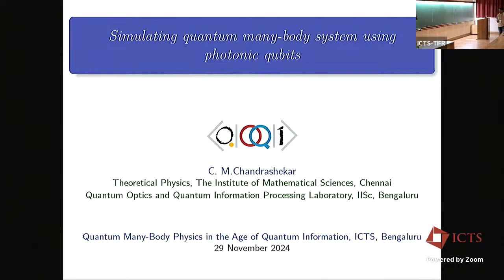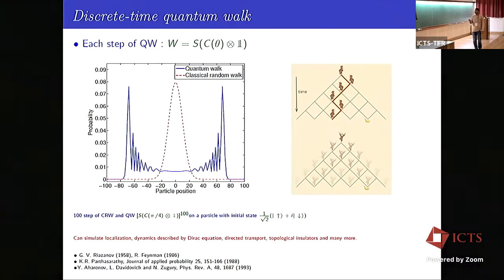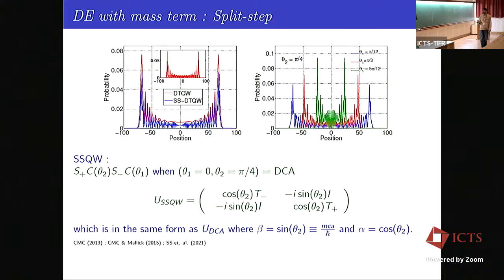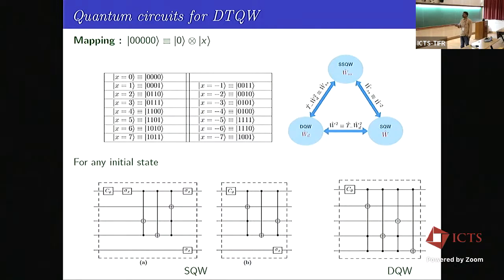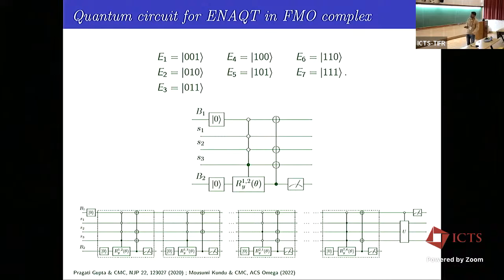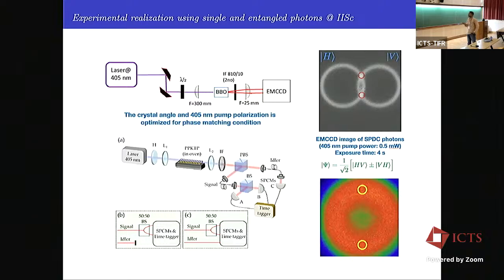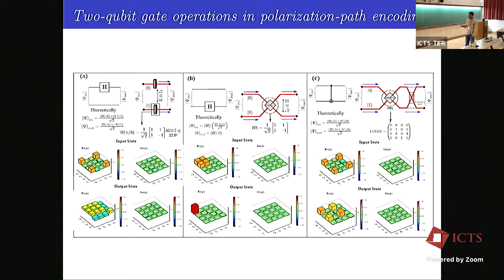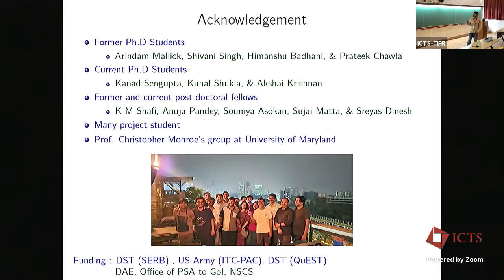Simulating Quantum Many-body System Using Photonic Qubits by C M Chandrasekhar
Discussion Meeting
Quantum Many-Body Physics in the Age of Quantum Information

ORGANIZERS:  Subhro Bhattacharjee (ICTS-TIFR, India), Manas Kulkarni (ICTS-TIFR, India), Subroto Mukerjee (IISc, India) and Sthitadhi Roy (ICTS-TIFR, India)

With the advent of modern noisy, intermediate-scale quantum (NISQ) devices, the synergy between quantum many-body physics and quantum information is stronger than ever. Quantum information concepts have led to the characterisation of novel quantum phases, both in and out of equilibrium, in many-body systems. Properties such as entanglement structure and information scrambling have provided new insights into the equilibrium and dynamical behavior of these systems. While NISQ devices are a stepping stone towards future fault-tolerant quantum computers, advancements in this direction are greatly benefiting from progress in both theoretical and experimental quantum physics. These include fundamental insights into the dynamics of quantum systems, whether isolated or influenced by environmental noise, and the classification of quantum materials essential for device platforms. Such understanding informs the potential of NISQ devices to discover exotic quantum states that could serve as resources for quantum computing. The Discussion Meeting aims to bring together experts across these fields to foster a productive exchange of ideas.